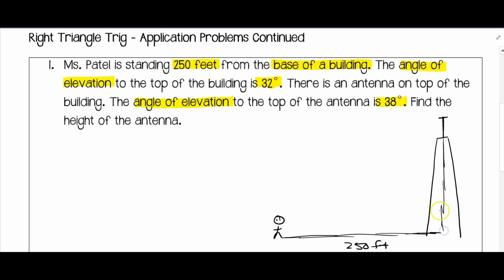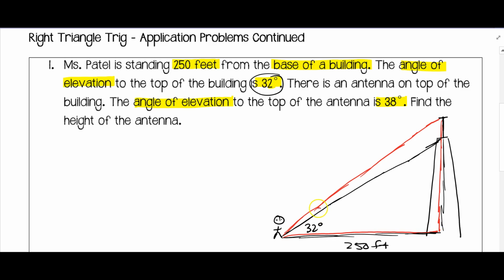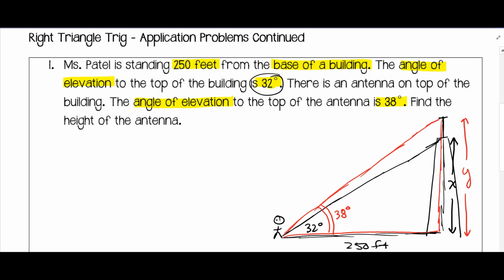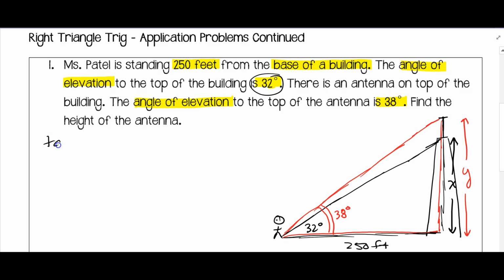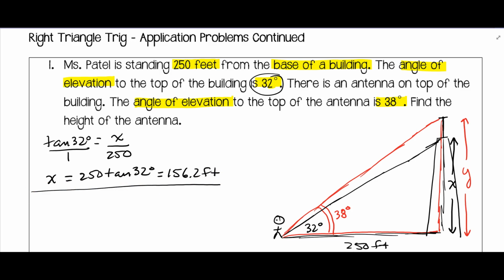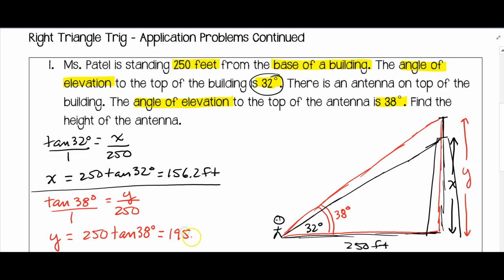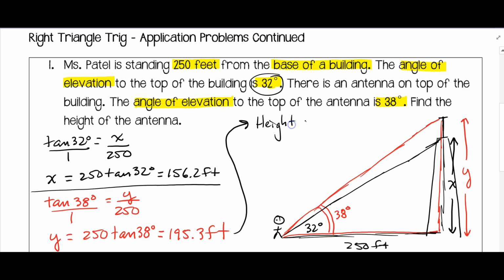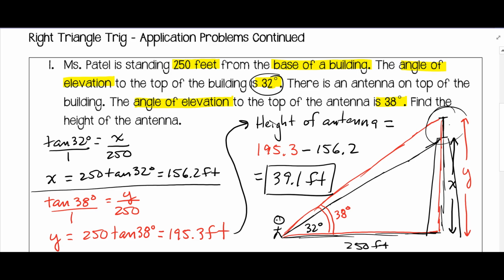Geometry Section 12.2 - More Applications #1